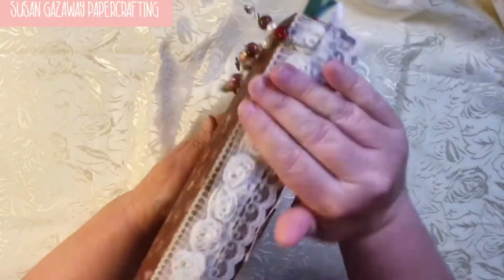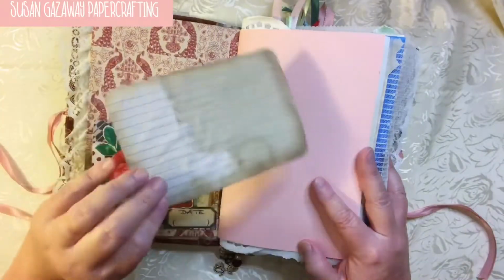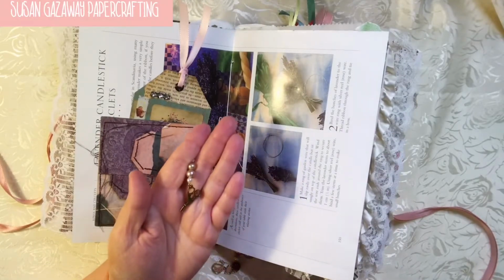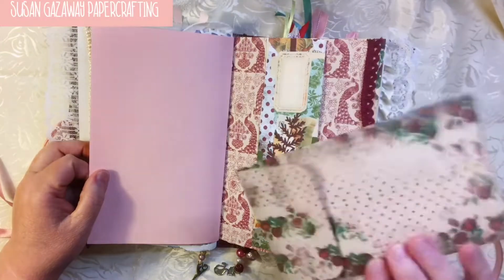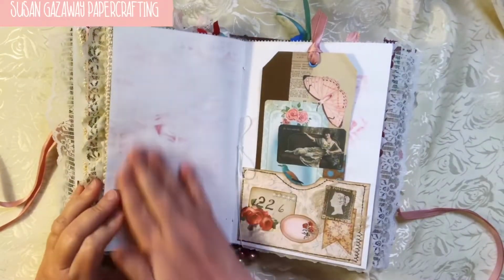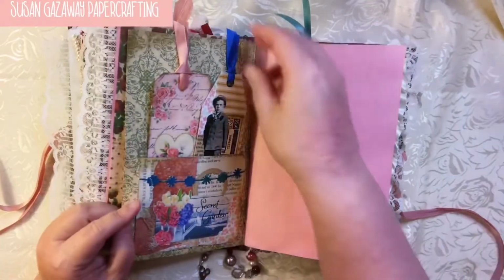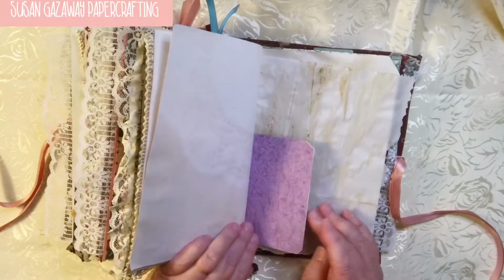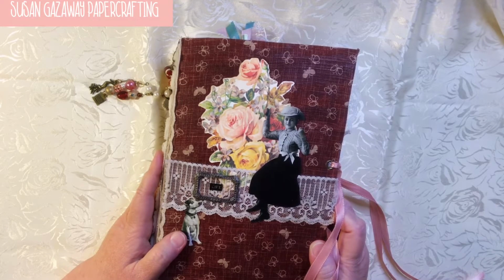My Journal Flip Through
I finally finished my Journal and I am doing a flip through.

~artzology
~Pink Monarch Prints
~Roxy’s Creations
~Shabbydabbydoodah
~Janey B Journals
~Romantic Letters
~RachandBellaCrafts
~Home Books and Treasure
~Artymaze
~PaperPrincessDigital
~TealAndTattered
~TheJournalBoat
~Happiness In Crafting
~Digital Hobby Helper

Instagram ~ susantalleygazaway